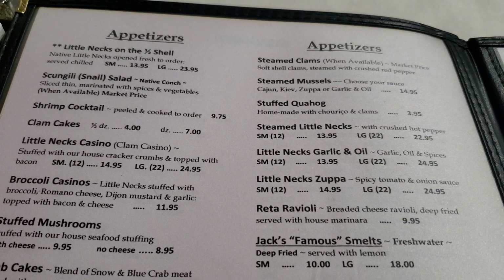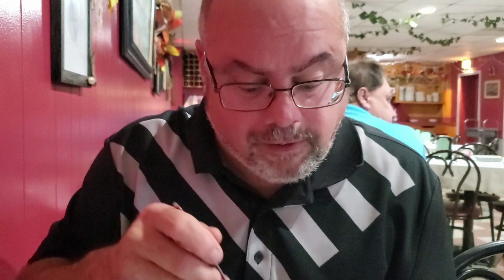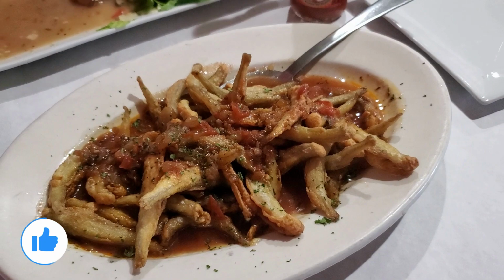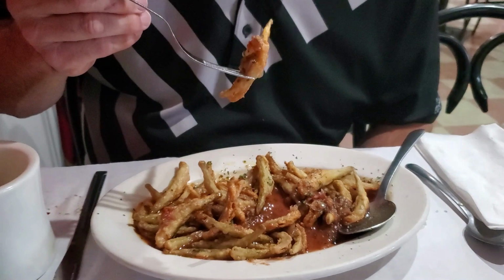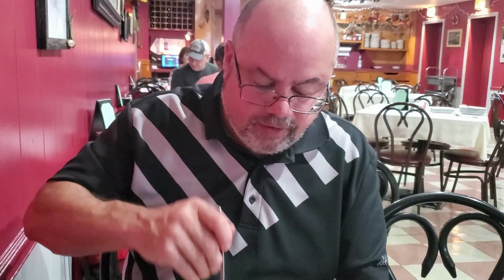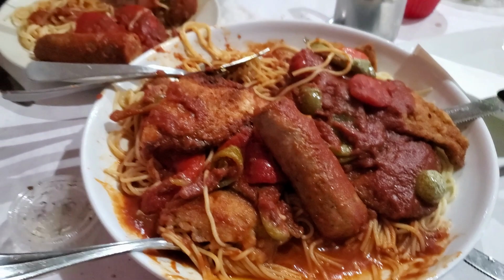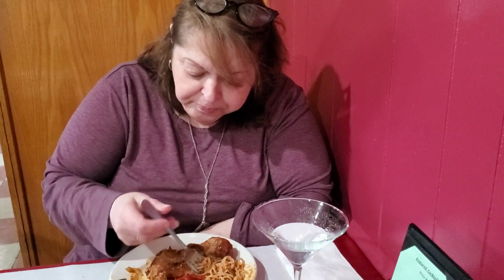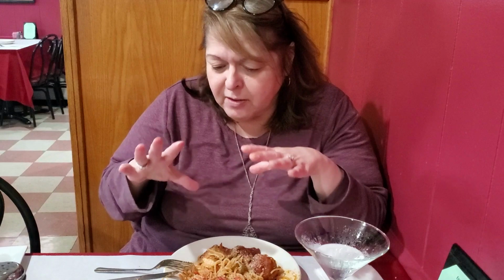Jack's Family Restaurant, Warren RI - Our Review! Huge Menu, Great Food and Value! Big Thumbs Up!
Join us for dinner at Jack's Family restaurant.  This place has huge menu of local favorites.  Portuguese, Italian and Seafood make up the bulk of the menu, but you can pretty much find whatever you might be in the mood for at Jack's.